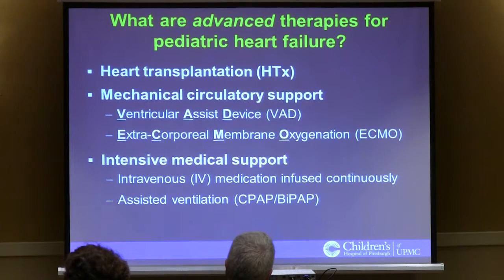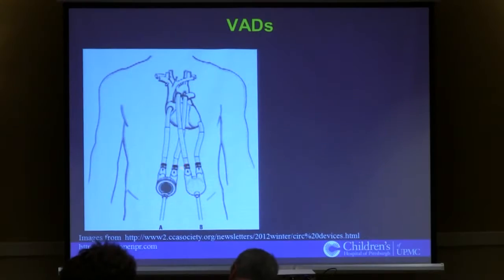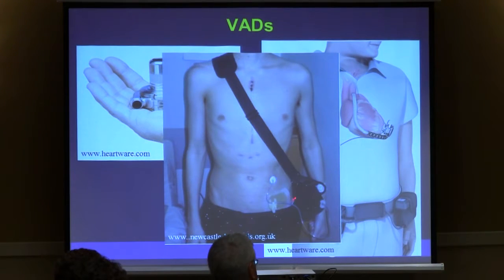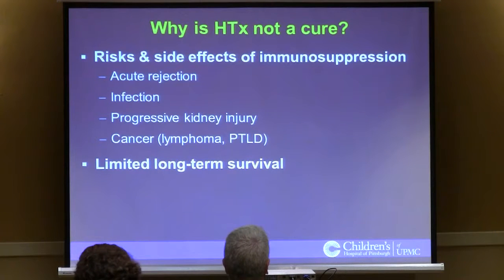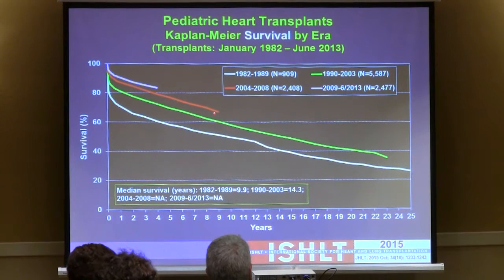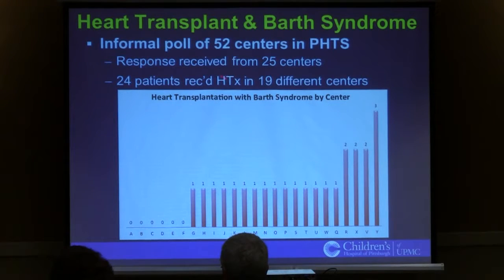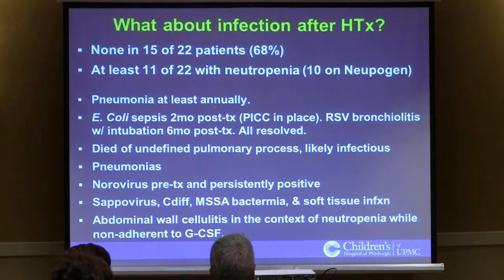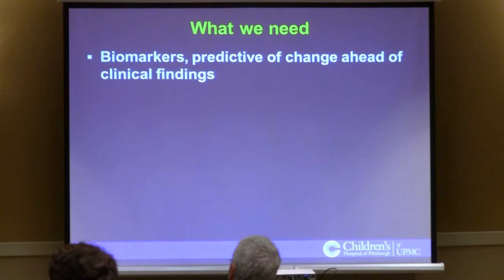Advanced Therapies for Heart failure in Barth Syndrome cardiomyopathy (Family Sessions)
Advanced therapies for heart failure in Barth syndrome cardiomyopathy ~ Brian Feingold, MD, MS —
University of Pittsburgh, Pittsburgh, PA